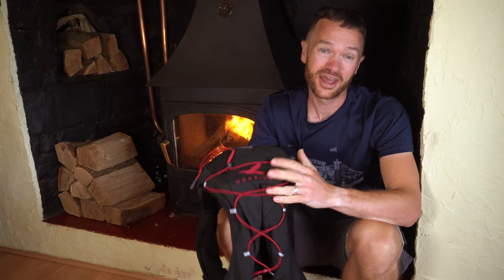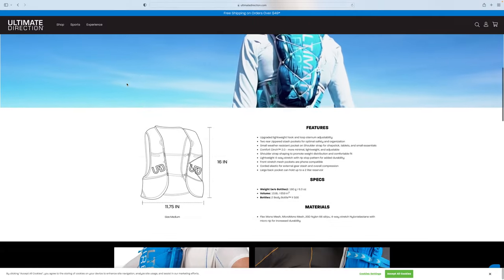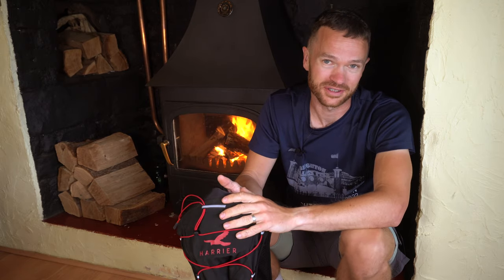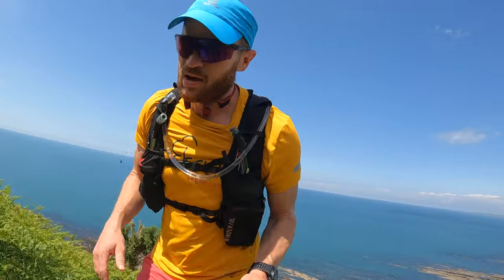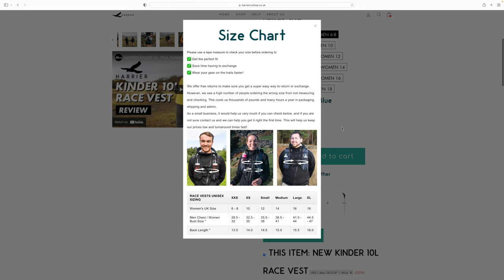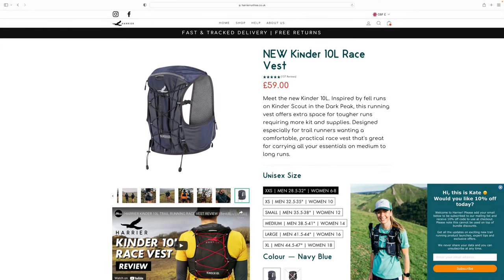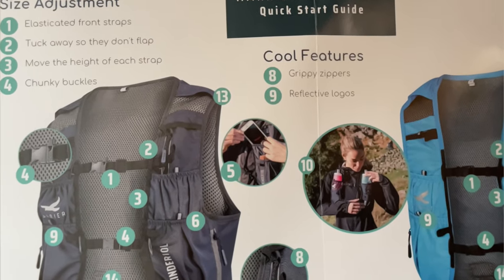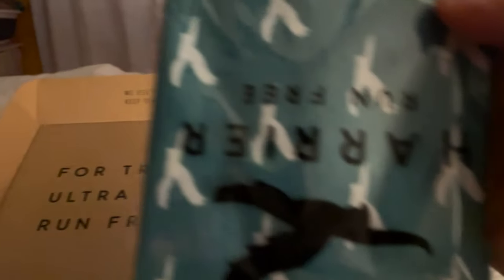HARRIER KINDER 10L ULTRA RACE VEST | REVIEW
Training for your first ultra brings many new challenges with it. Practising the nutrition, finding the right pair of shoes and clocking up the time on feet to name just a few. With summer approaching and 5 hour-long runs on the horizon, I needed a new vest that could hold more than just two 500ml soft flasks. Enter the Kinder 10L from UK company, Harrier. With more than enough room to carry 3 litres of fluid and a huge assortment of pockets for the essential trail snacks this hydration vest ticked every box on paper - but how did it hold up in real-world testing?